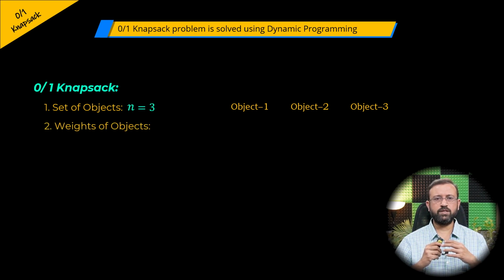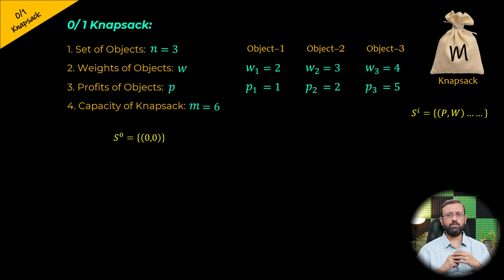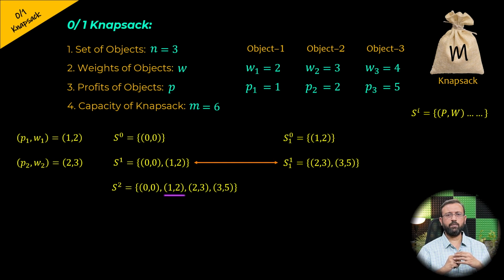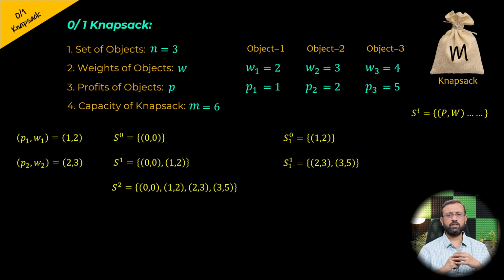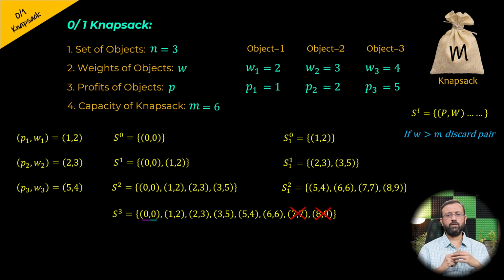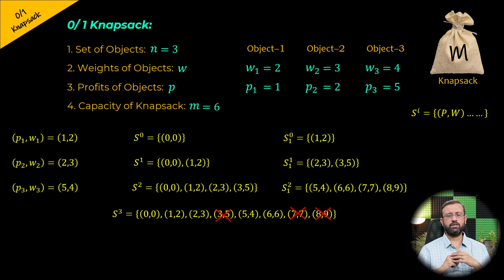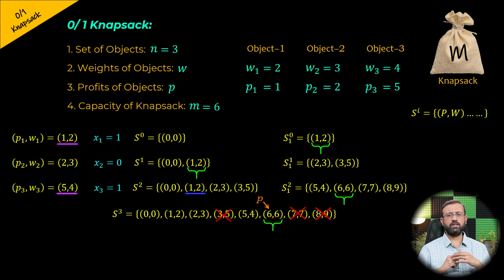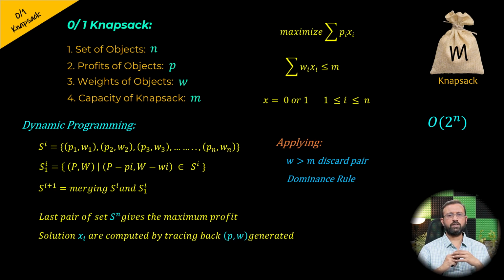0/1 Knapsack Problem - Dynamic Programming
Learn how to solve the 0/1 Knapsack Problem using the Dynamic Programming approach in this comprehensive tutorial. This video breaks down the fundamental concepts, the objective function, and provides a detailed step-by-step example using ordered sets and the dominance rule. Whether you are studying for a university exam in Design and Analysis of Algorithms (DAA) or preparing for a technical interview, this guide covers everything from basic constraints to tracing back the optimal solution and analyzing time complexity.

Key Topics Covered:
What is the 0/1 Knapsack Problem?
Understanding Weights, Profits, and Capacity (m).
Dynamic Programming approach using Ordered Sets.
The Purging Rule and Dominance Rule explained.
Step-by-step traceback to find the exact objects included.

Timestamps:
Introduction to 0/1 Knapsack Problem
Objective Function and Constraints
Dynamic Programming Approach (Ordered Sets)
Step-by-Step Example:
Building the Sets
How to apply the Purging & Dominance Rule
Handling Capacity Constraints
Traceback:
Finding the Optimal Solution
Summary and Key Concept
Recap